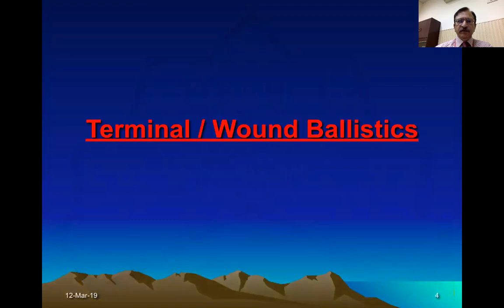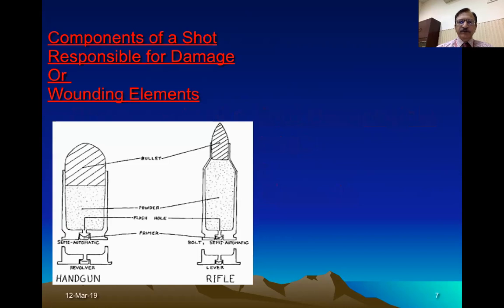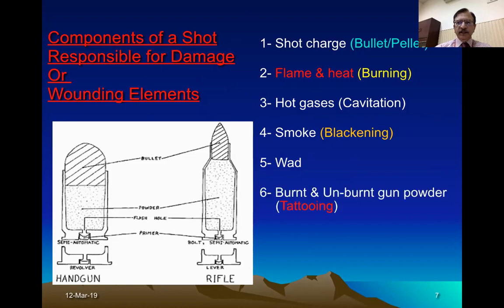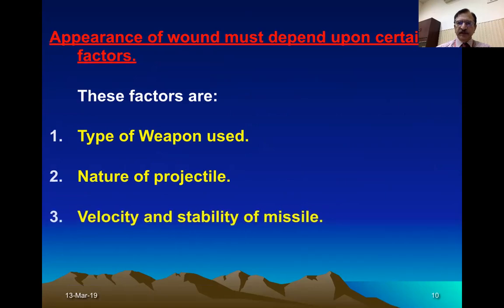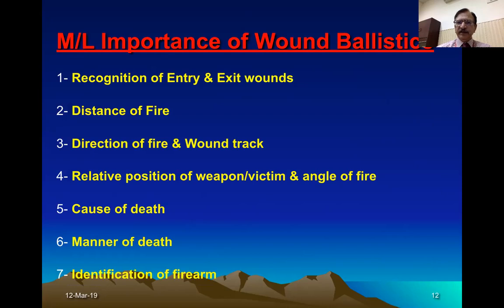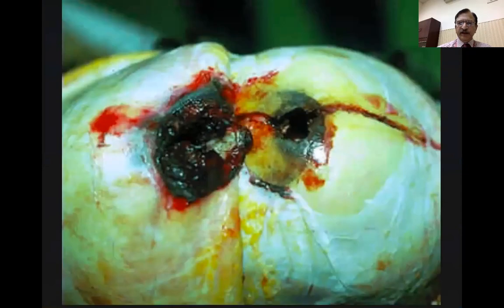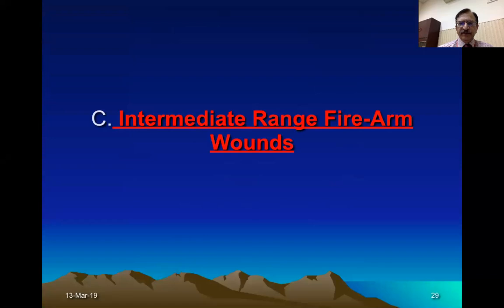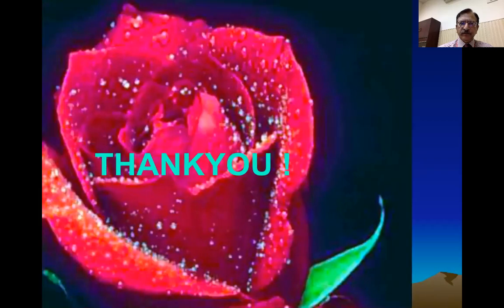5. FIRE ARMS WOUND BALLISTICS RIFLED WEAPONS WOUNDS ENTRY WOUNDS CONTACT CLOSE RANGE DISTANT RANGE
IN THIS VIDEO LECTURE I WILL DISCUSS THE TERMINAL BALLISTICS WHICH IS ALSO CALLED WOUND BALLISTICS.
I WILL DISCUSS RIFLES WEAPON ENTRY WOUNDS PARTICULARLY.
THEY ARE,
1. CONTACT WOUNDS
2. CLOSE RANGE WOUNDS
3. INTERMEDIATE RANGE WOUNDS
4. TYPICAL DISTANT RANGE RIFLED FIREARM WOUND

STAR SHAPED WOUND IN CONTACT BECAUSE OF RECOIL OF GASSES FROM UNDERNEATH HARD BONE.
MECHANISM OF COLLAR OF ABRASION FORMATION.